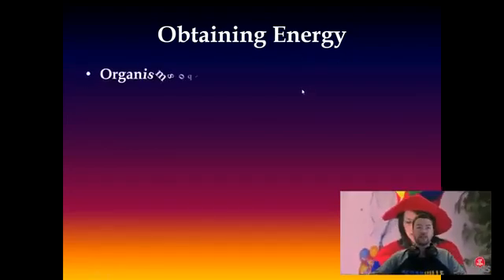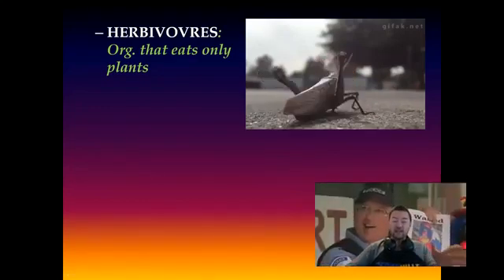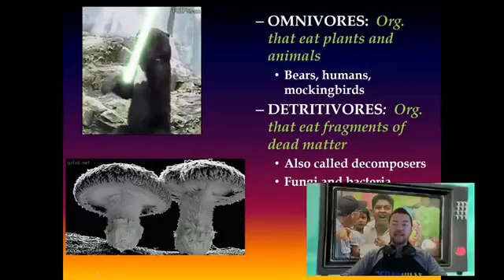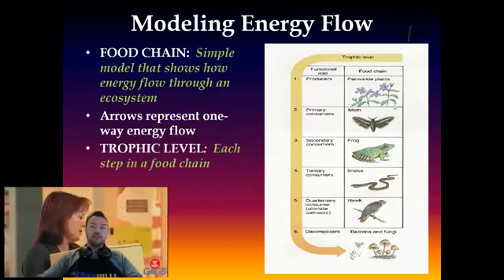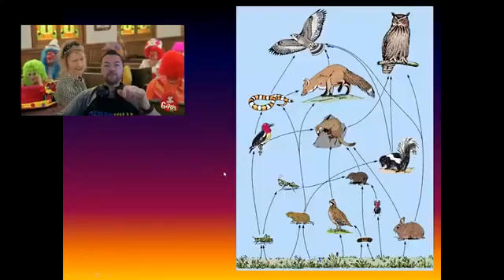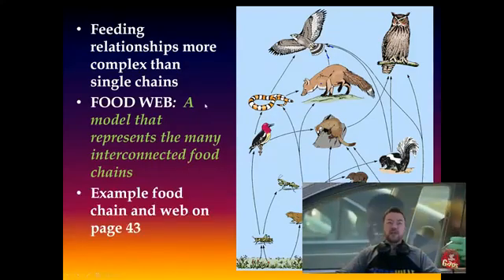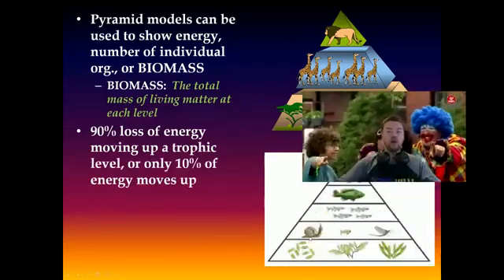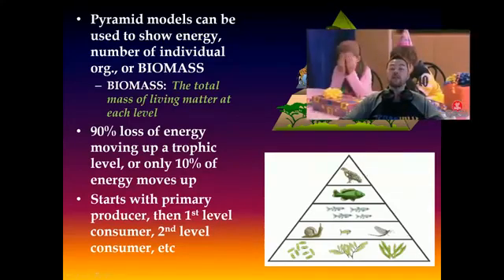Biology, Days 13 15, April 15th 17th, 2020